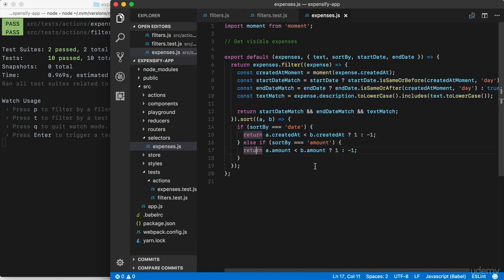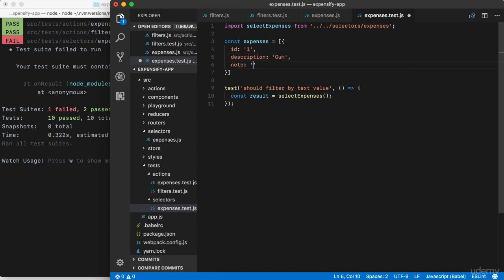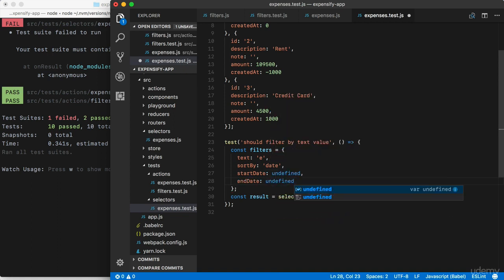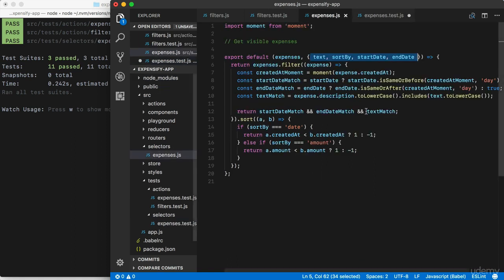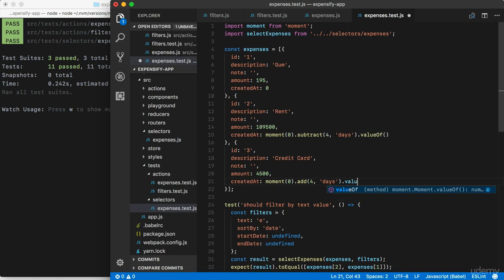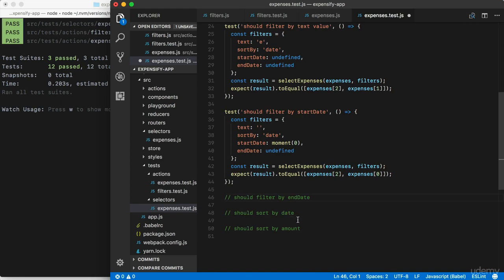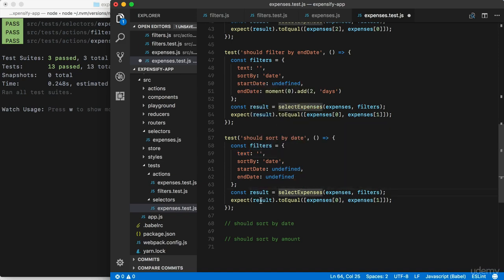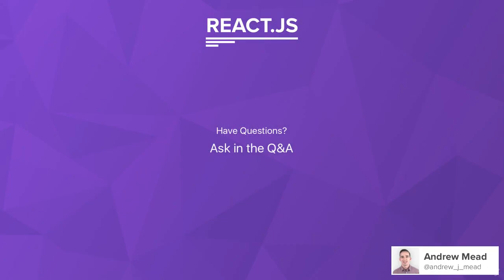115 Testing Expenses Selector